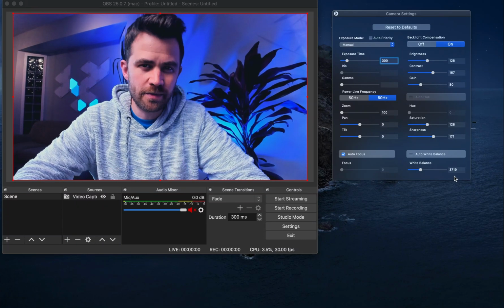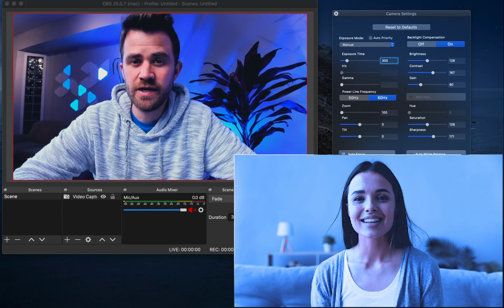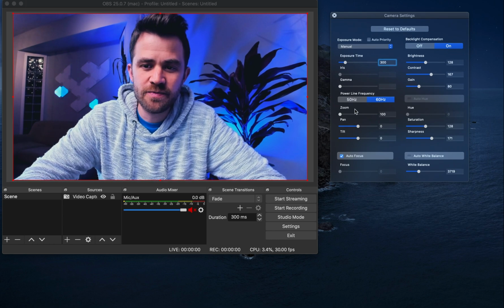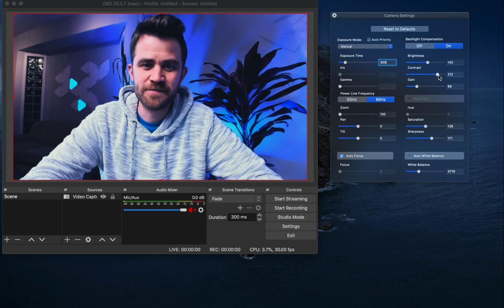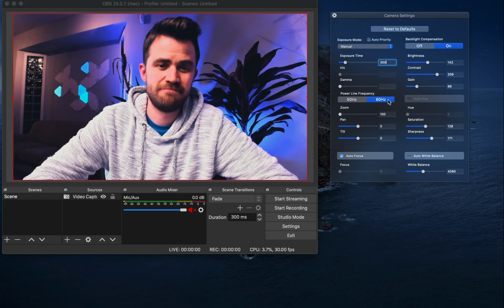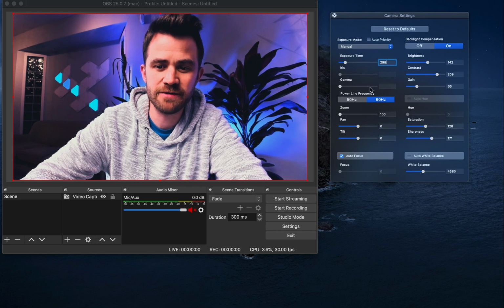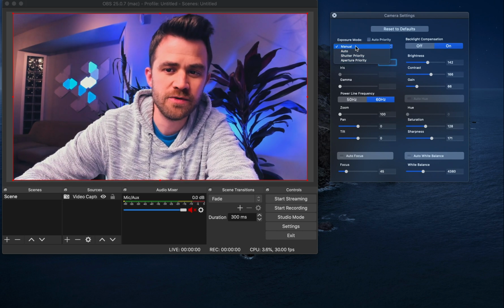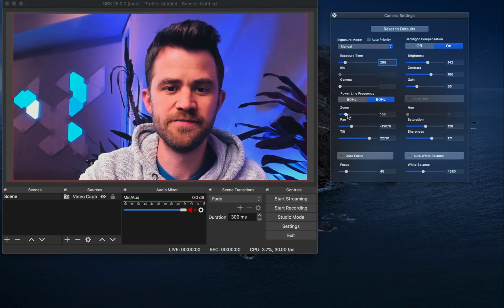Mac Webcam Settings - How To Look Great On Cam!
I created this app as a solution to adjust your webcam and to customize the way your camera looks!